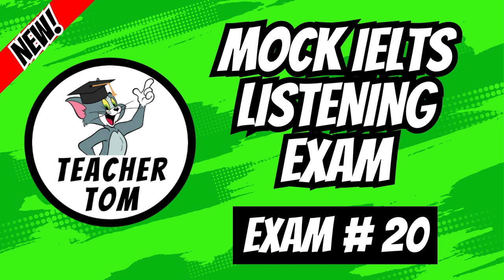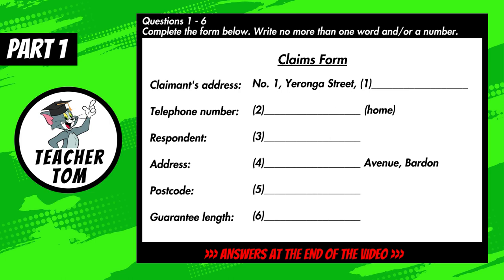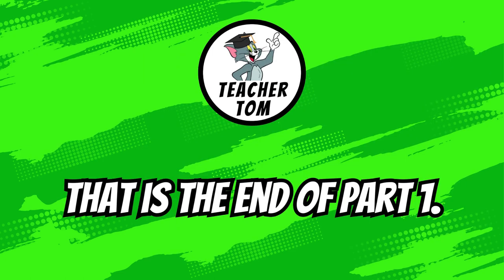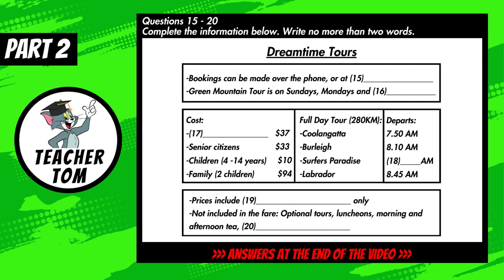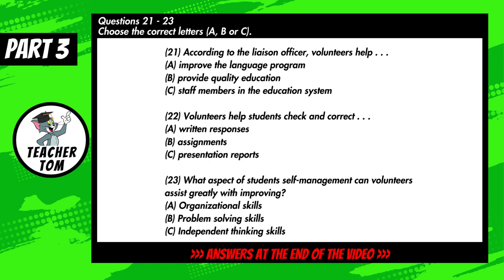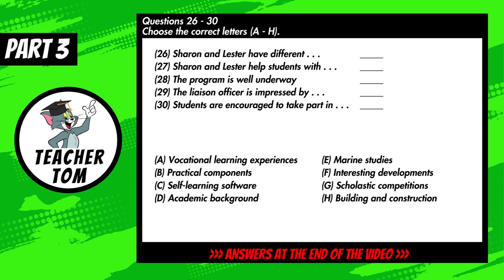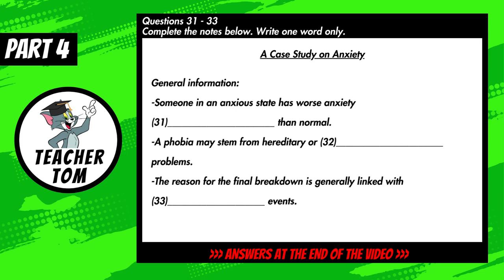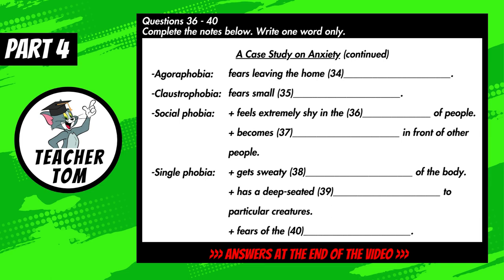Mock IELTS Listening Exam #20 (+Answers)